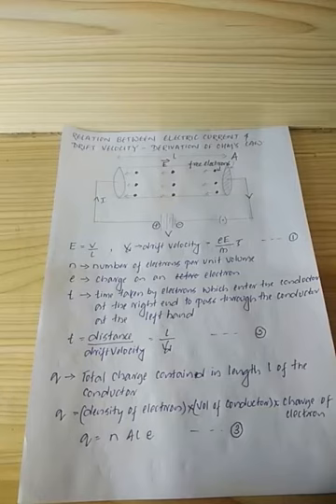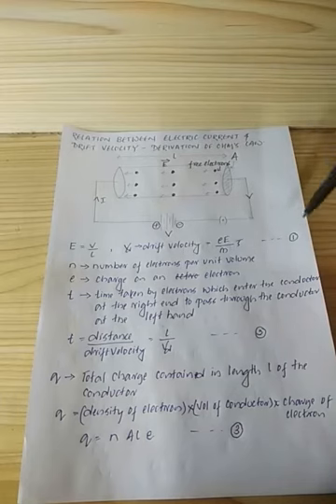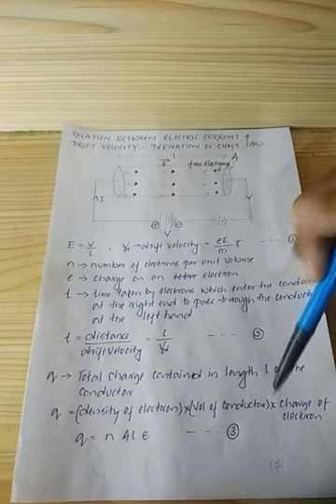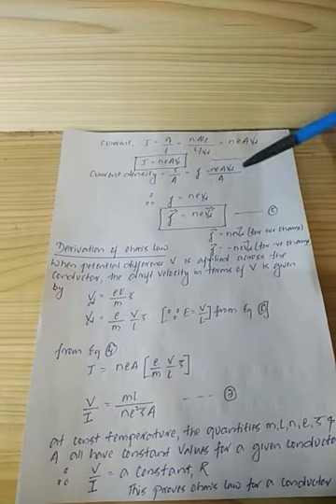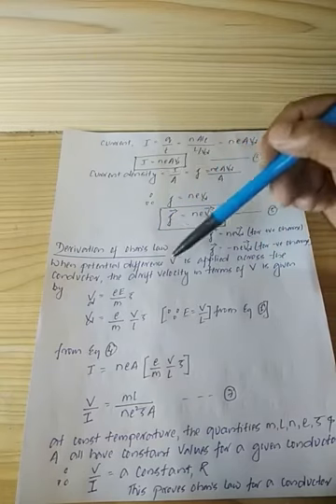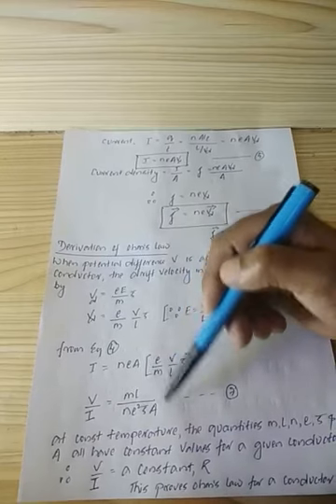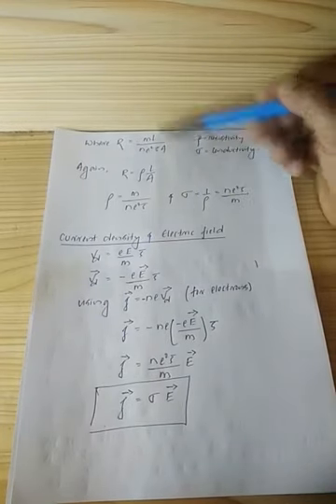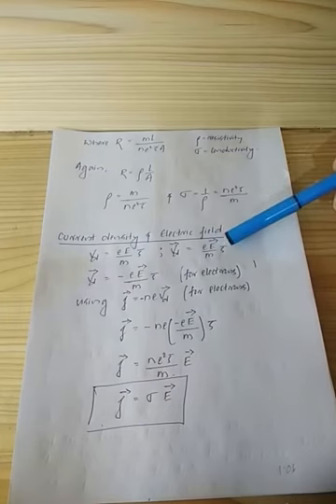Current Electricity :lesson 3: current density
Current Density- Concept and derivation.